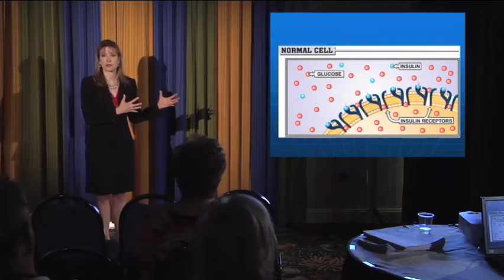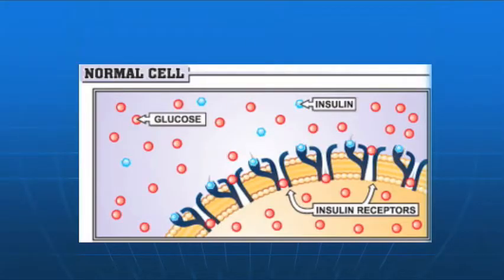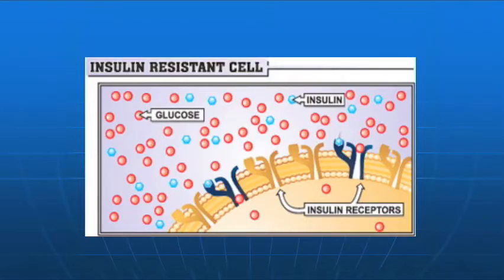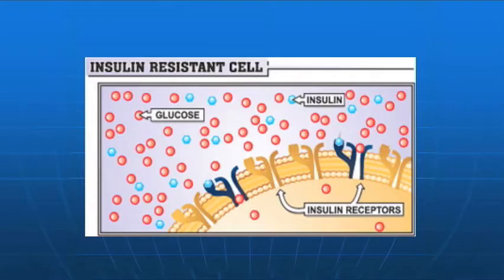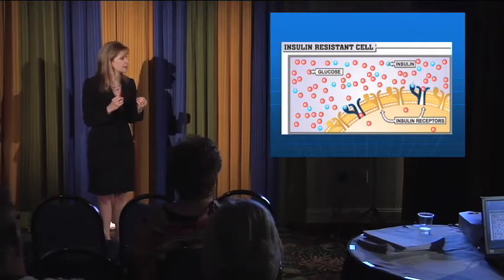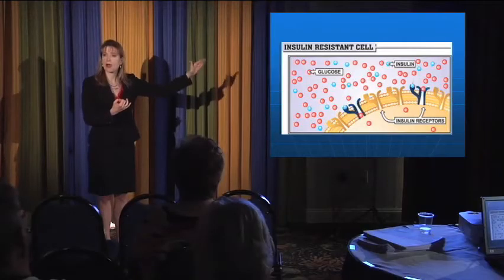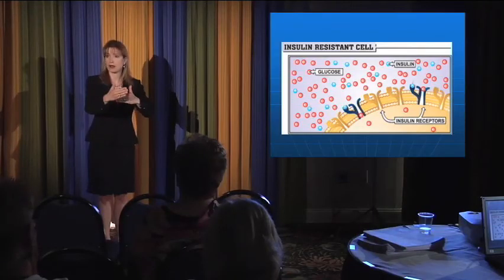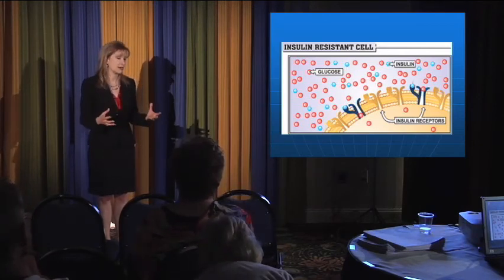Signs of Insulin Resistance CMWC.mov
Dr Cederquist Explains the signs that arise when you have insulin resistance